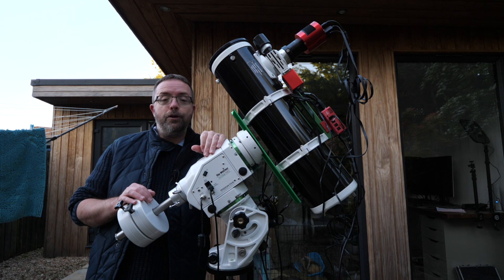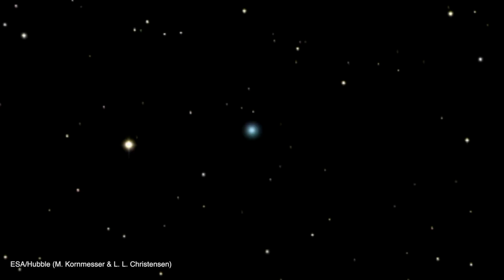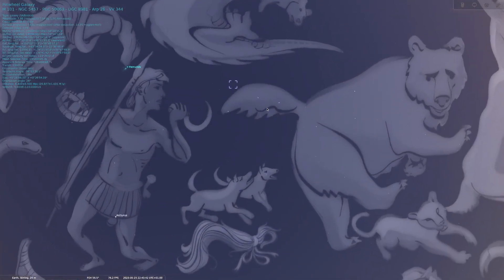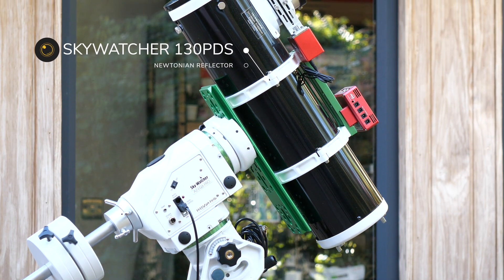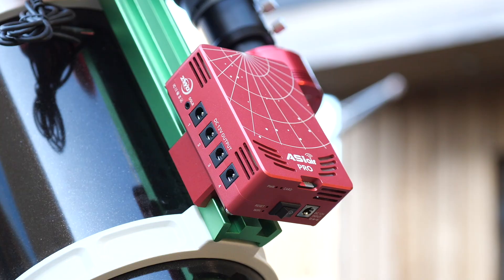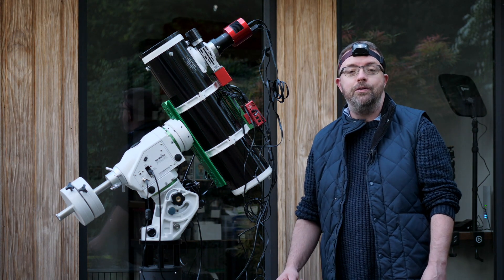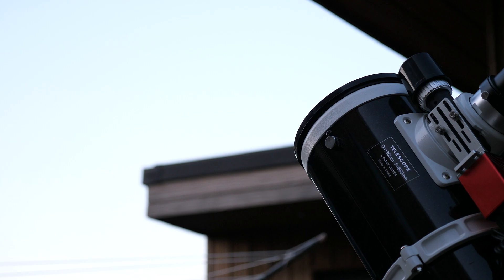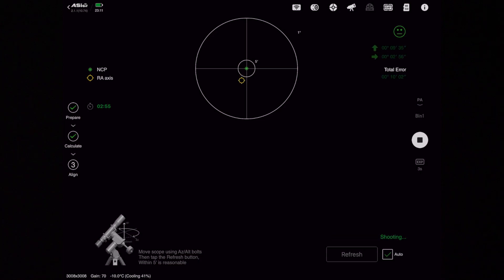I Took a Picture of a SUPERNOVA From My Backyard!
Hey folks! Join me tonight as I go hunting for the famous Supernova, recently discovered in the Pinwheel Galaxy!

= FOLLOW ME =

HP Pavilion 15 inch Laptop

📷 Panasonic LUMIX 12-35 mm G X Vario Zoom Lens

📷 Panasonic LUMIX 35-100 mm G X Vario Zoom Lens

📸 Sigma 24 mm f/1.4 DG Art Lens for Canon Mount

Supernova animation from ESA/Hubble